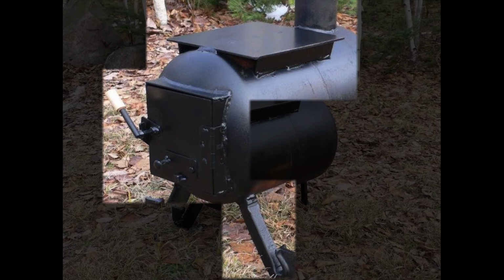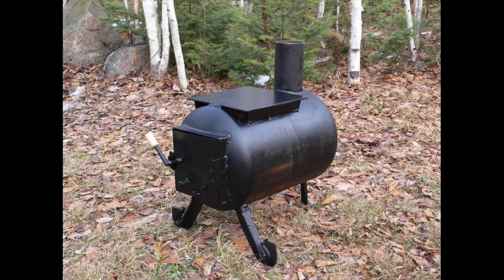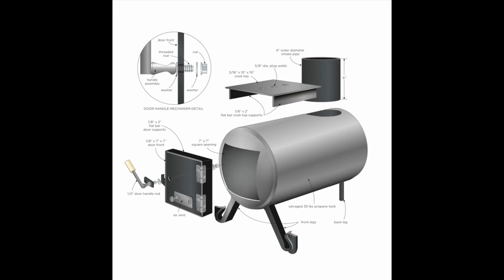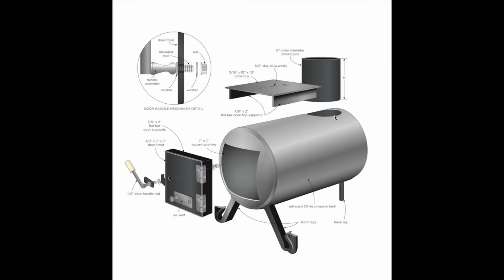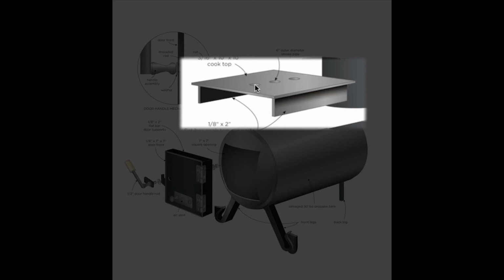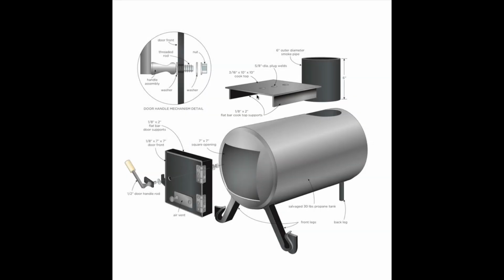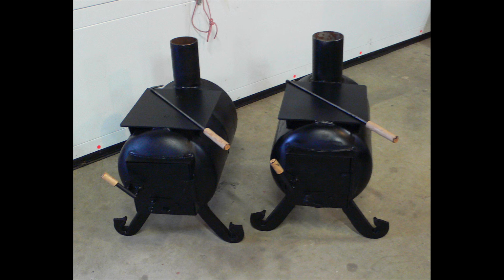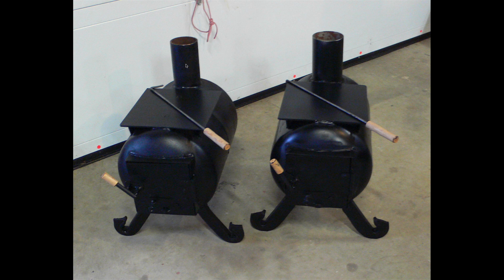Woodstove Project Overview